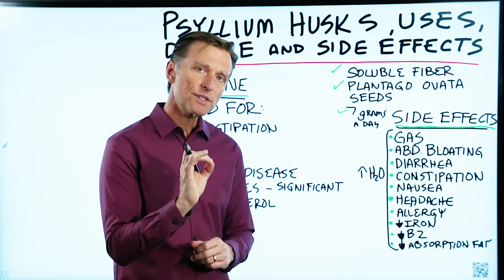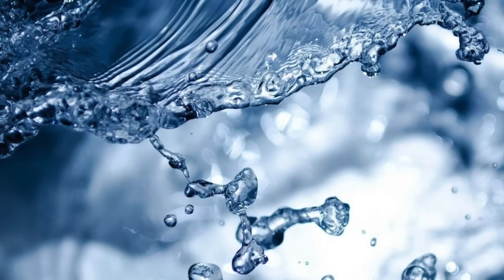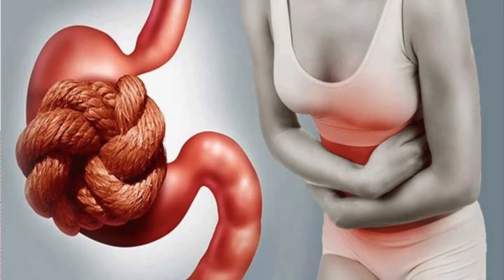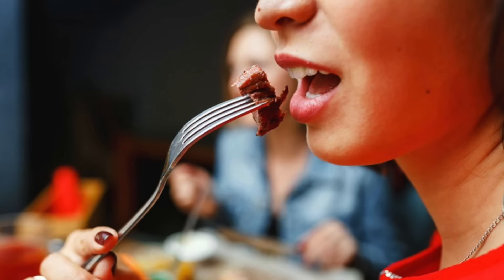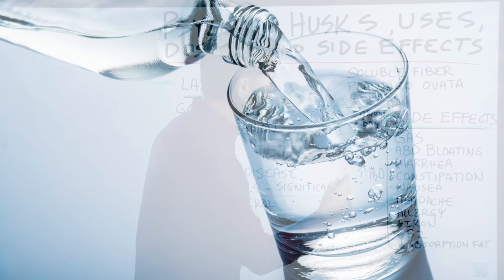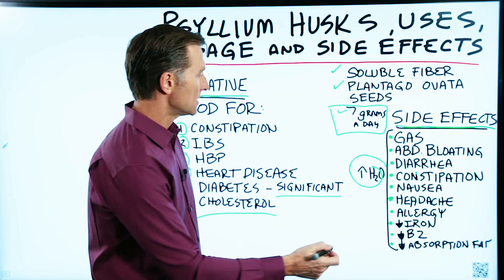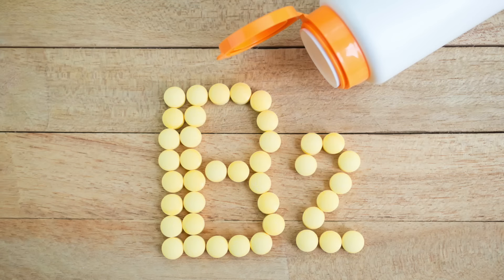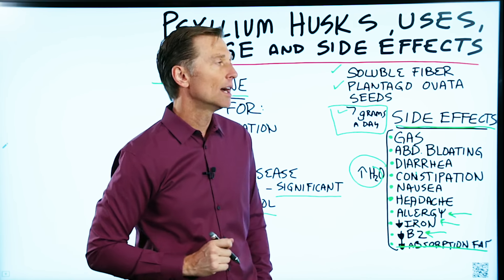Psyllium Husks, Uses, Dosage and Side Effects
Here’s what you need to know about psyllium husks. Check this out.

Timestamps
0:07 What are psyllium husks?
0:26 Psyllium husks uses
0:29 Psyllium husks benefits
0:49 Psyllium husks dosage
0:58 Psyllium husks side effects

In this video, I’m going to cover what you need to know about psyllium husks.

What are psyllium husks?
Psyllium seed husks come from a plant called plantago ovata. Out of all of the fibers, psyllium has the most soluble fiber.

Psyllium husks uses:
Psyllium husks are mainly used as a natural laxative.

Psyllium husks benefits:

 • It may be good for constipation
 • It may be good for irritable bowel syndrome (IBS)
 • It may be good for high blood pressure
 • It may be good for heart disease
 • It may be good for diabetes
 • It may be good for cholesterol

How to use psyllium husks:

The amount you may want to consider taking would be about 7 grams per day. Mix this water and drink up. You want to make sure to drink more water to help decrease the potential side effects of psyllium husks.

Psyllium husks side effects:

 • Gas
 • Abdominal bloating
 • Diarrhea
 • Constipation
 • Nausea
 • Headaches
 • Allergy
 • Decreasing iron
 • Decreasing B2
 • Decreasing the absorption of fat